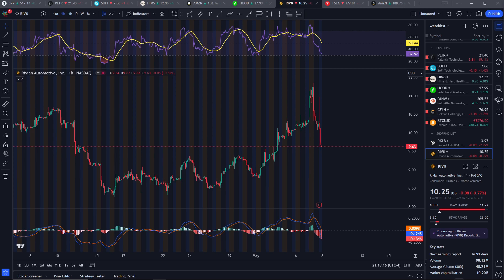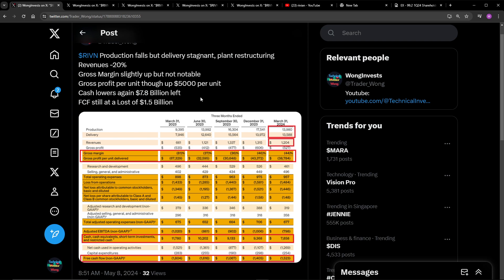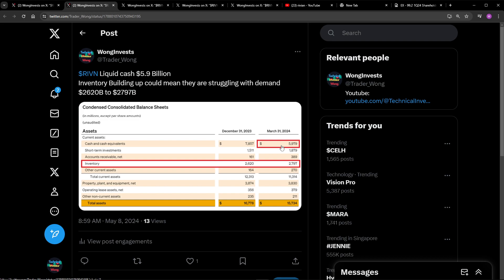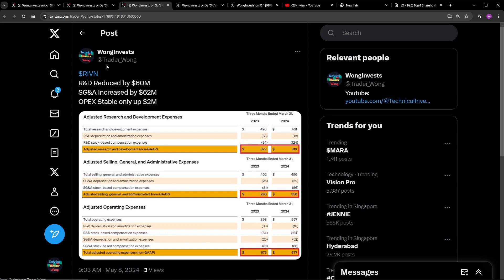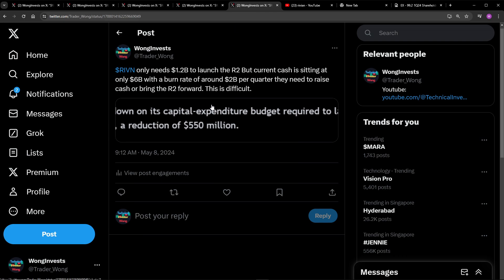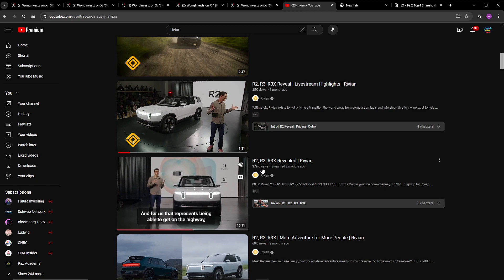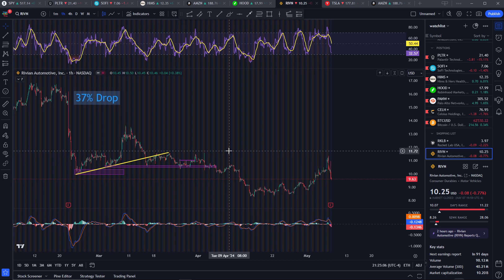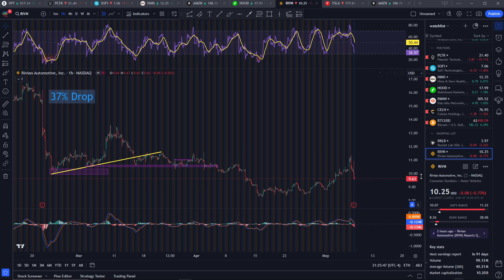RIVN Q1 Earnings Rivian Struggles HARD | RIVN Stock